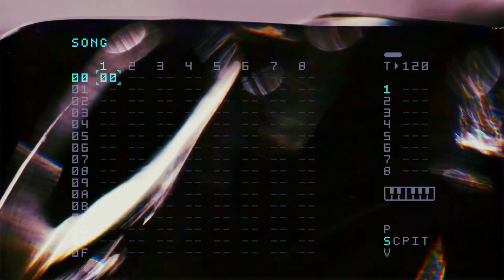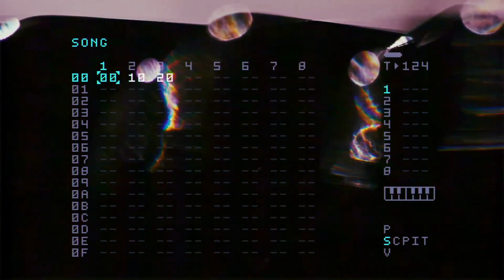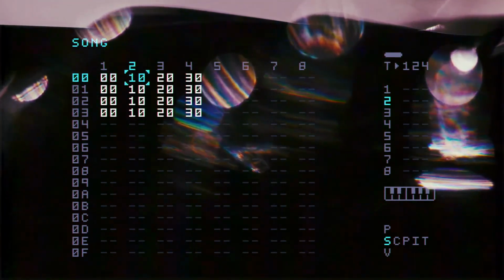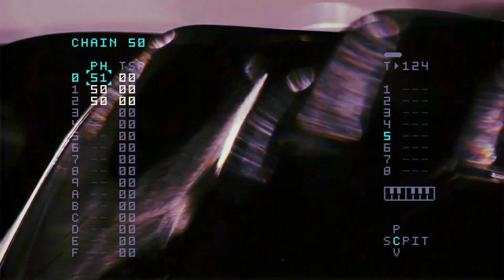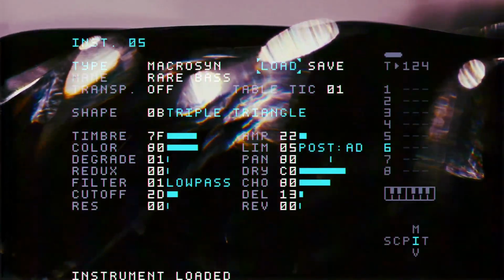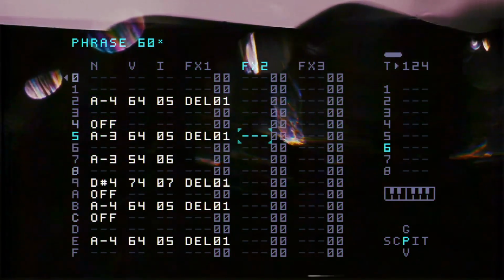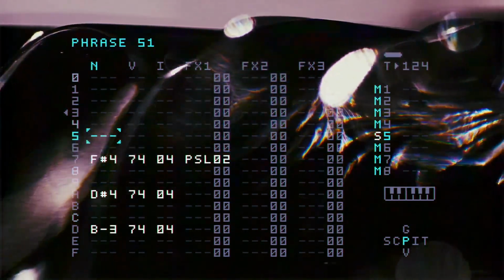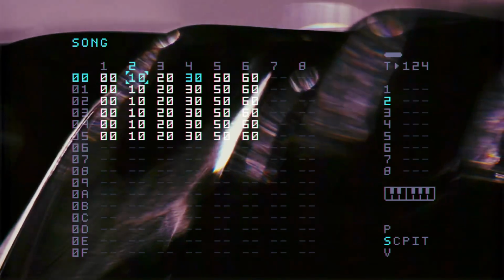M8 Tracker Workflow Basics for the mandem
Running through some basic info for the m8 for the heads, so people dont get headaches tryna learn this shit.